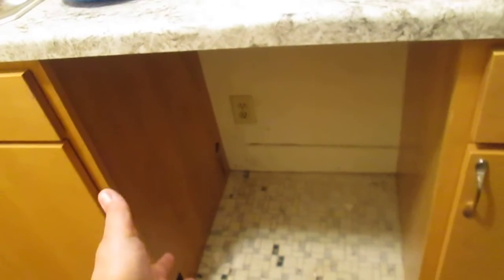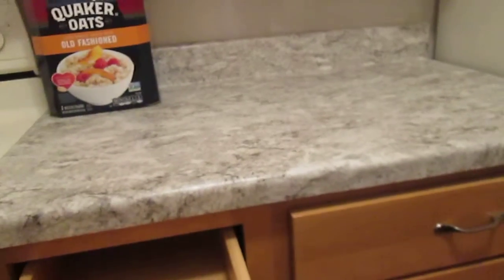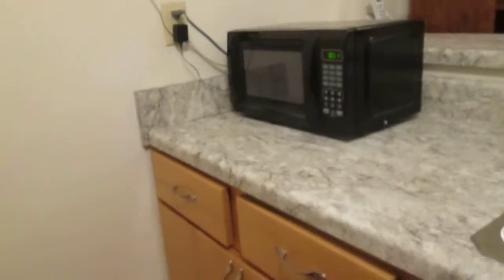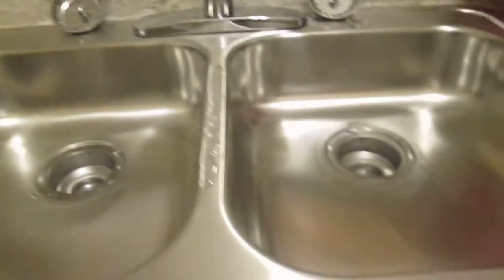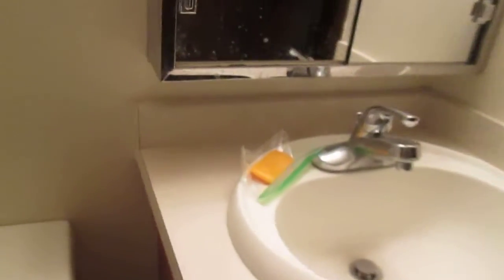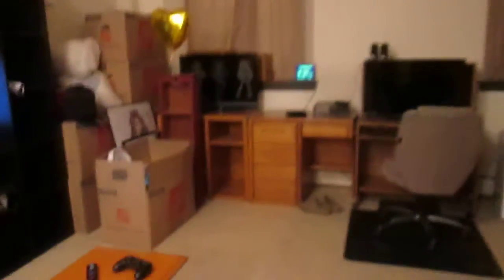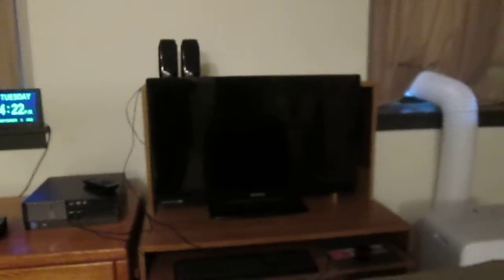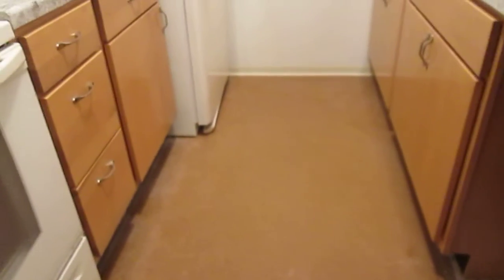Apartment Remodel (Part-4)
Just keeping you updated on the renovation